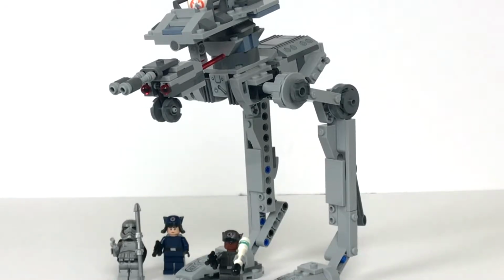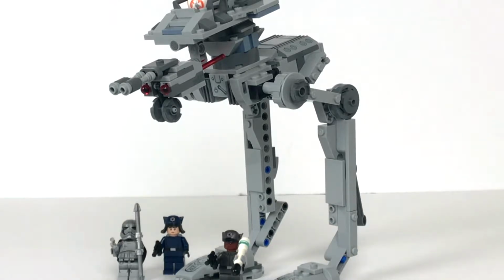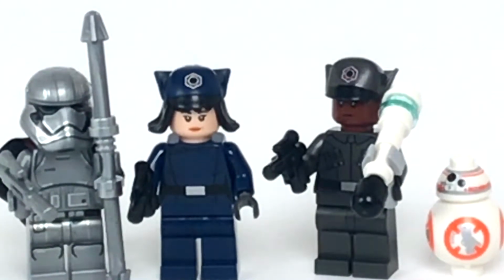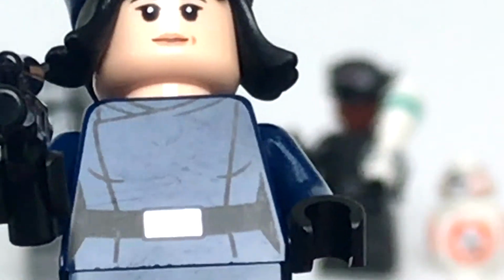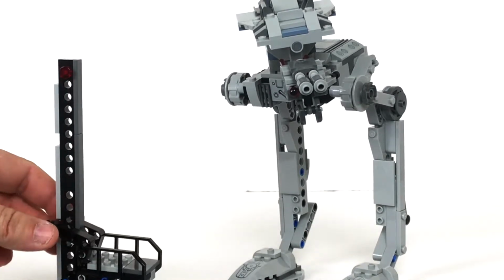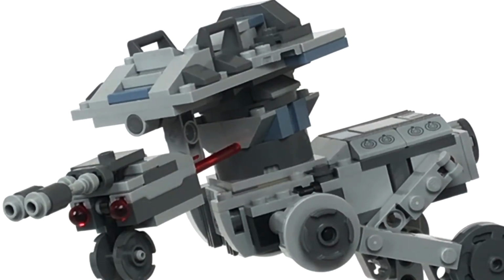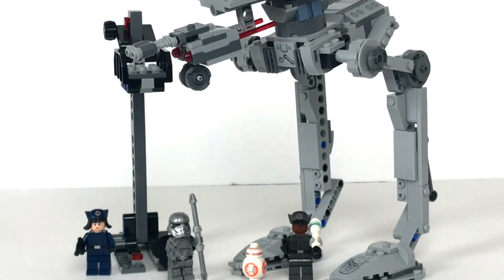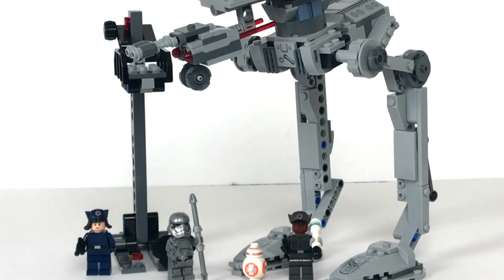Lego Star Wars First Order AT-ST Review 75201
Why did Lego do this? My review of the Lego Star Wars First Order AT-ST set 75201. The set includes 3 minifigures and bb-8. The AT-ST is a poorly executed set that costs to much money.

Let me know your thoughts on the set. Let me know if you plan to buy it or wait for a sale.